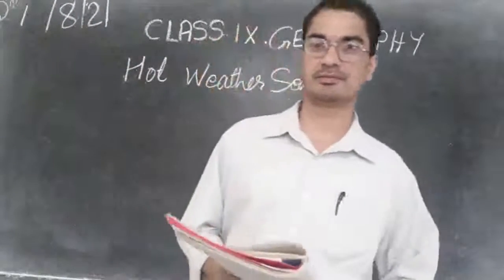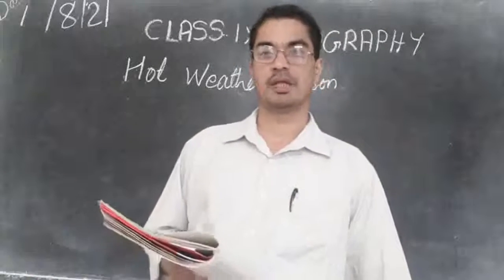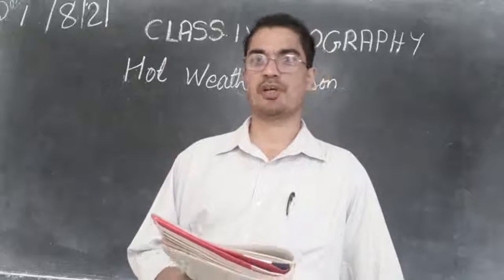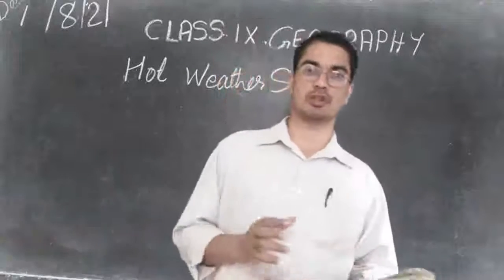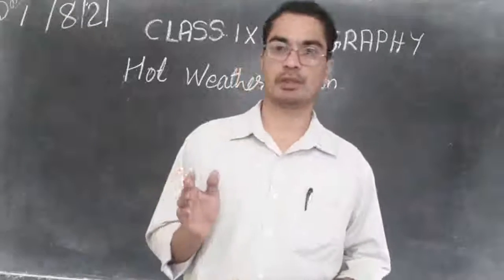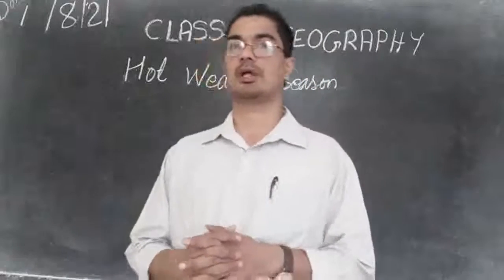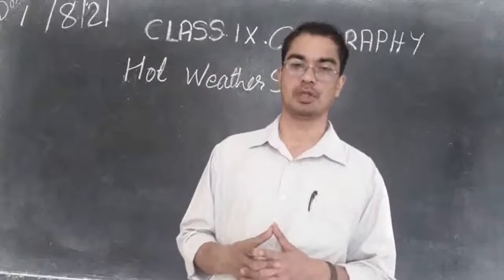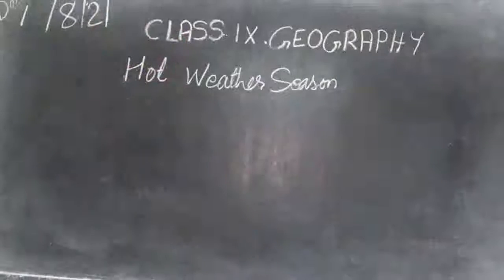1.2.'22// CBSE //CLASS IX// GEOGRAPHY// LESSON 4// THE HOT WEATHER SEASON (SUMMER)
In this session, we discuss about the hot weather season (summer). We Also discuss about the difference in temperature in different parts of India. We Also speak about'loo' a striking feature of the hot season.